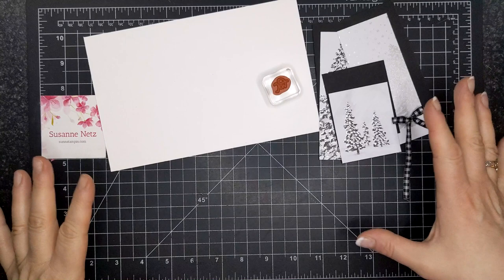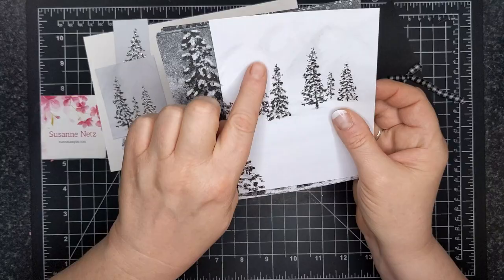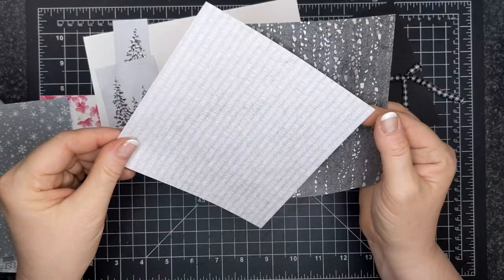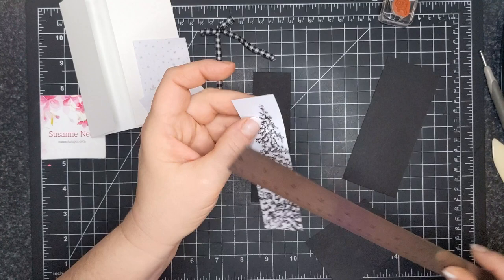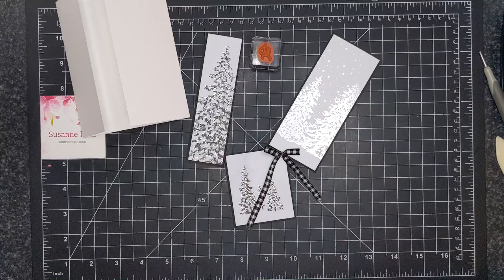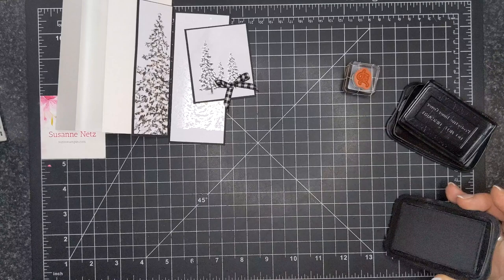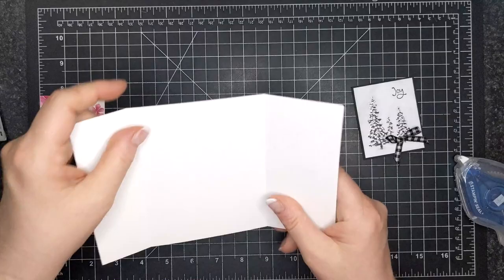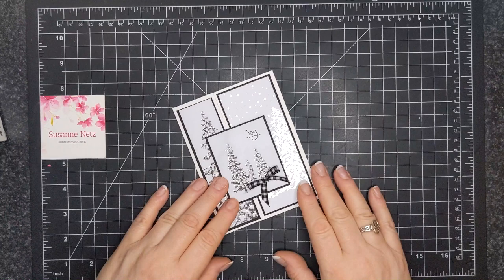Peaceful Place Gatefold Card featuring Stampin' Up!® Products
• Peaceful Place 12" X 12" (30.5 X 30.5 Cm) Specialty Designer Series Paper